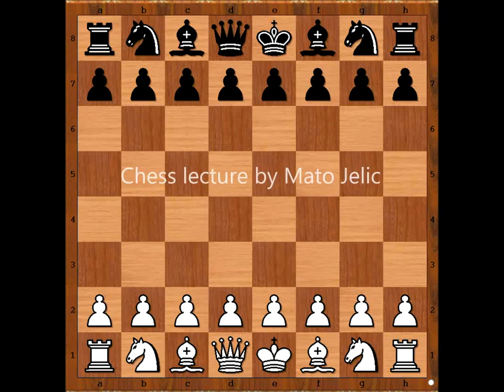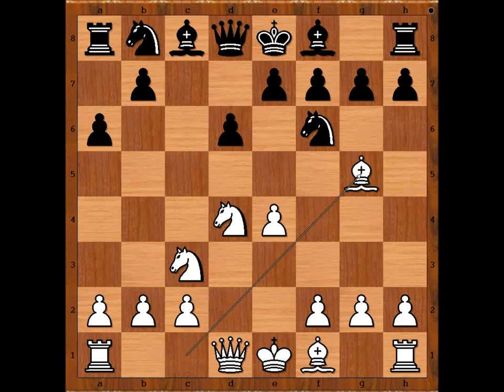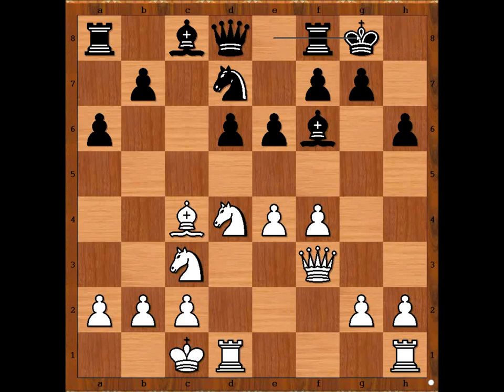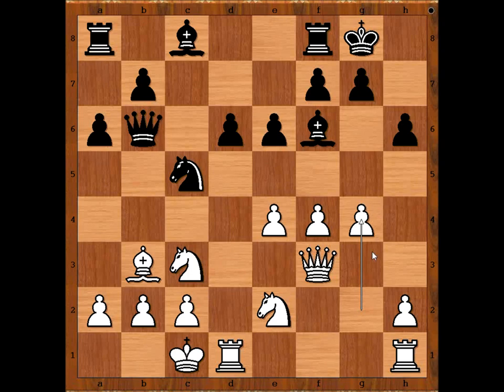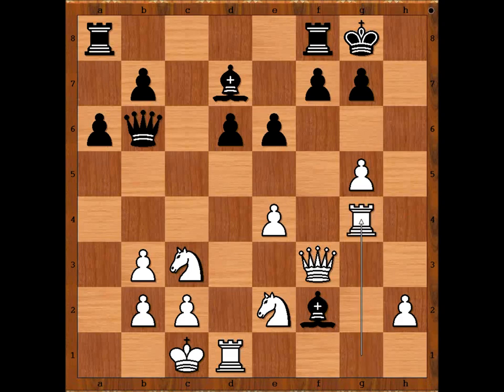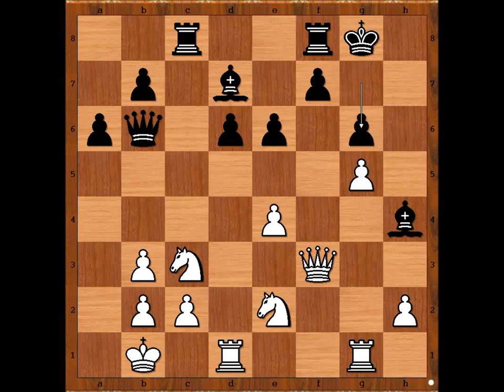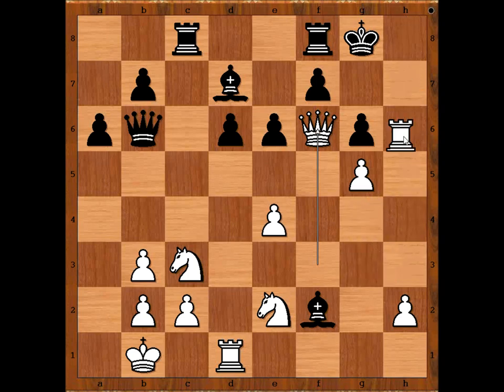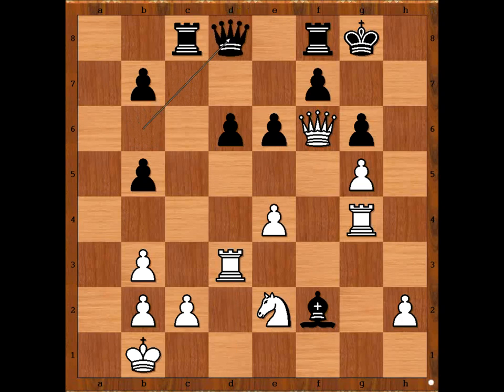Paul Keres vs Pal Benko - 1959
Paul Keres vs Pal Benko
Bled-Zagreb-Belgrade Candidates 1959
Sicilian Defense: Najdorf Variation (B98)
1. e4 c5 2. Nf3 d6 3. d4 cd4 4. Nd4 Nf6 5. Nc3 a6 6. Bg5 e6 7. f4 Be7 8. Qf3 Nbd7 9. Bc4 h6 10. Bf6 Bf6 11. O-O-O O-O 12. Bb3 Qb6 13. Nde2 Nc5 14. g4 Bh4 15. Kb1 Bd7 16. Rhg1 Nb3 17. ab3 Rac8 18. g5 hg5 19. fg5 g6 20. Rg4 Bf2 21. Qf6 Bb5 22. Nb5 ab5 23. Rd3
1-0